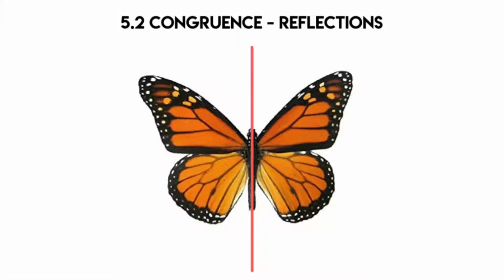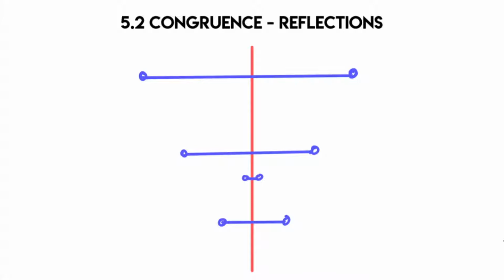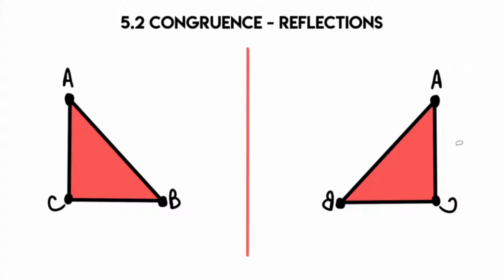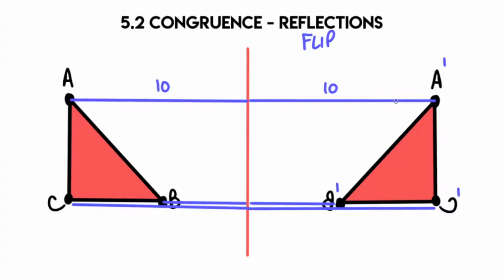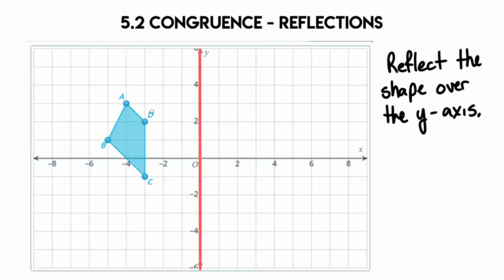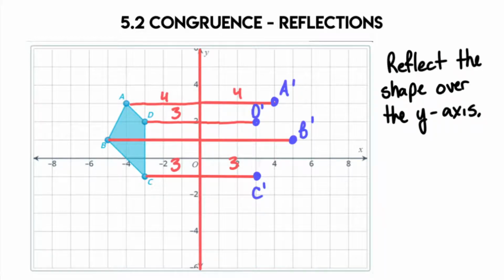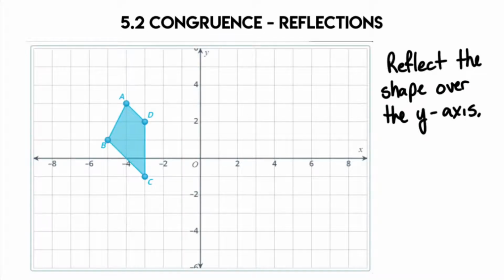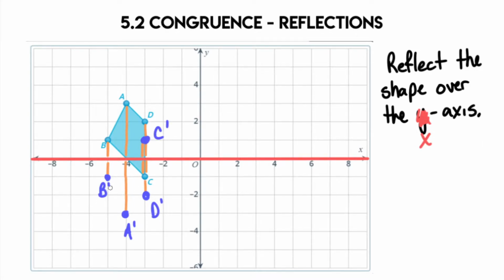5.2 Reflections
In this video, we learn how to reflect a shape!